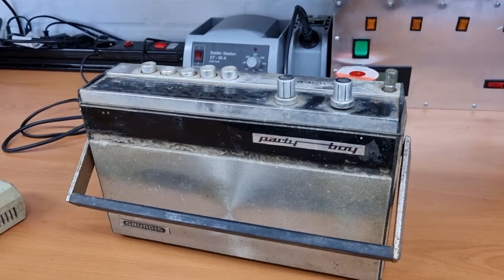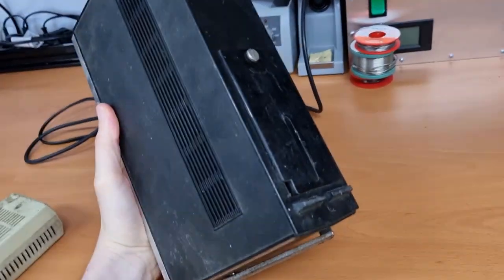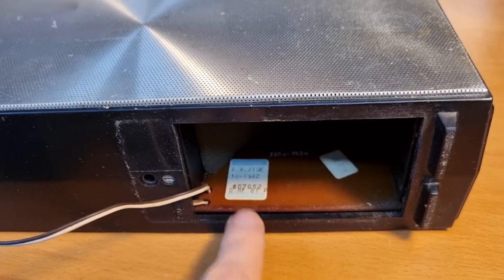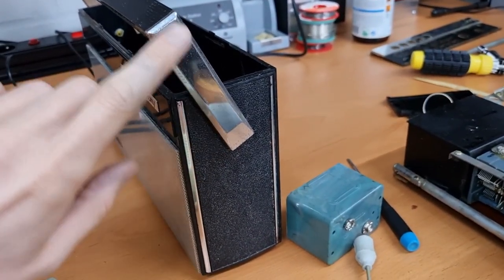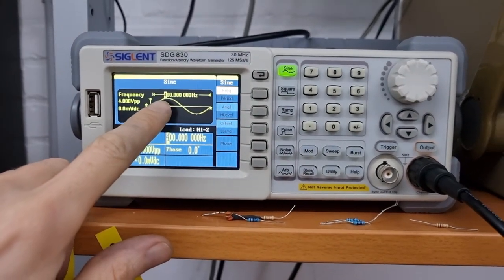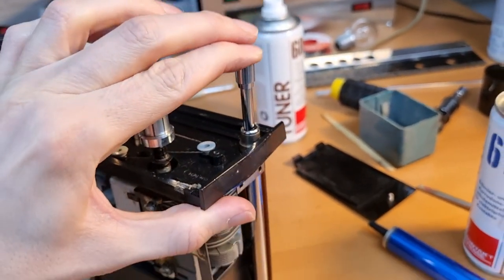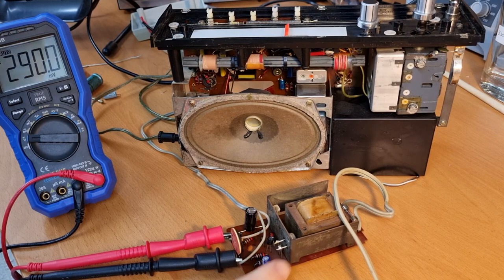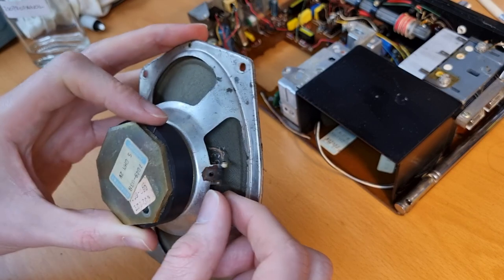Saving a battered 70s transistor radio from the junkyard - Grundig Party-Boy 210E (Part 1)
I have been gifted a Grundig Party-Boy 210E in very rough condition that would have otherwise been chucked in the bin. Let's see if I can save this basic transistor radio from 1970 from the junkyard. And is it even worth the effort?